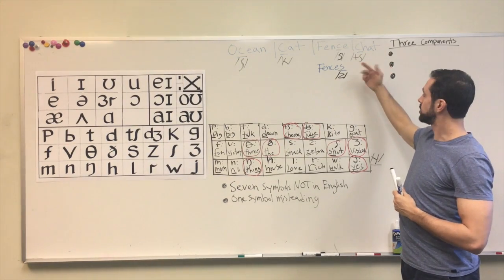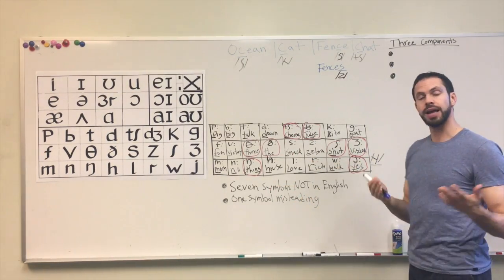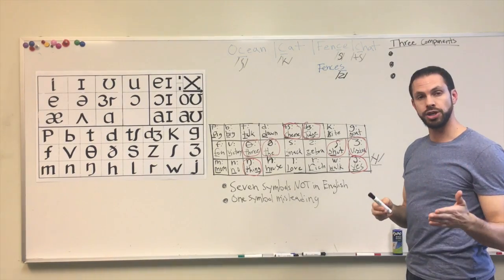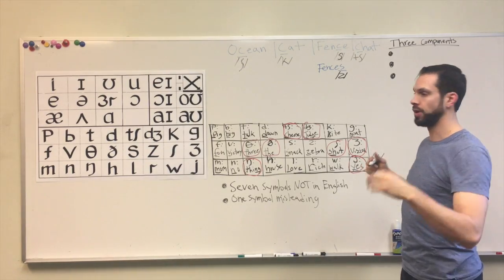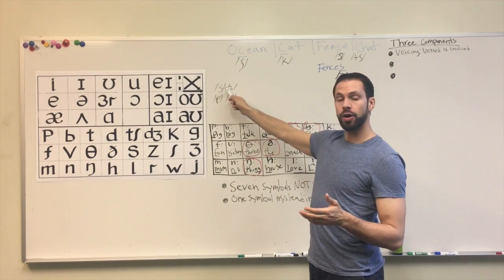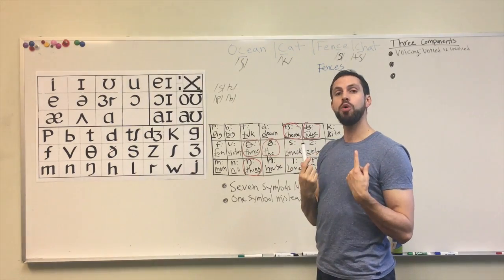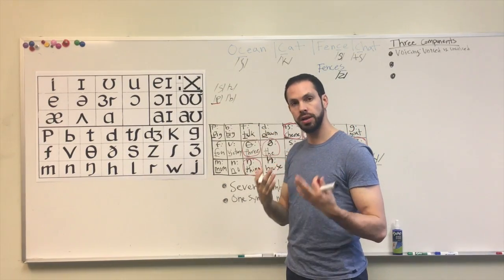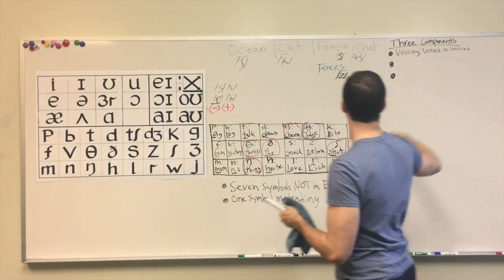Consonant Sounds 2: Voicing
This video about the concept of voicing: one of the three components that goes into forming consonant sounds.